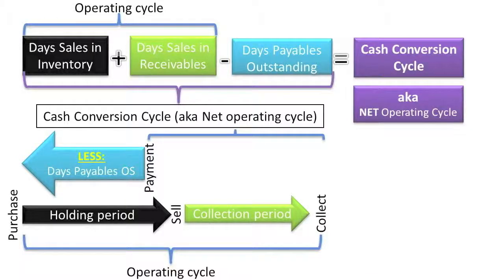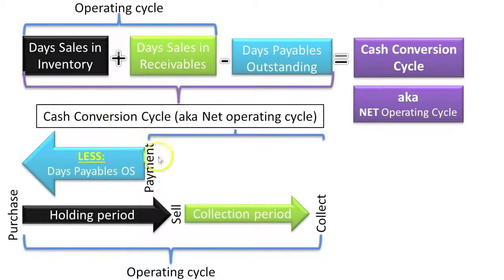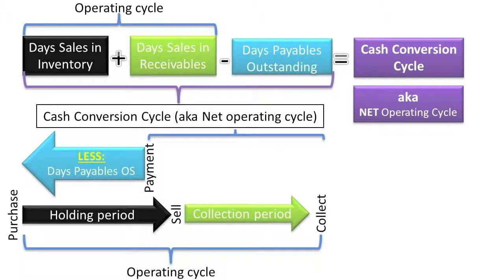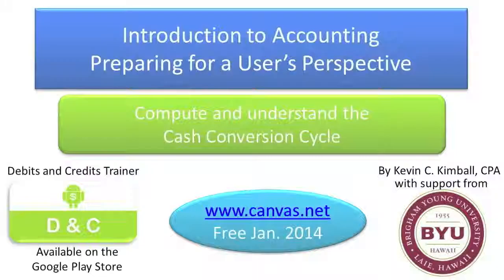Compute And Understand The Cash Conversion Cycle - Slides 12-13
This video is one of several videos discussing 13 different PowerPoint slides on the topic "Compute and Understand the Cash Conversion Cycle."  The full video set is provided in a playlist titled "Compute and Understand the Cash Conversion Cycle", but I have also compiled all slide-specific videos into one single video titled "Compute and Understand the Cash Conversion Cycle - Slides 1-13".